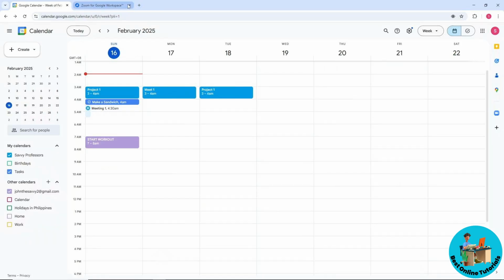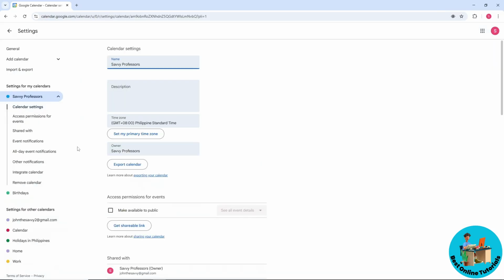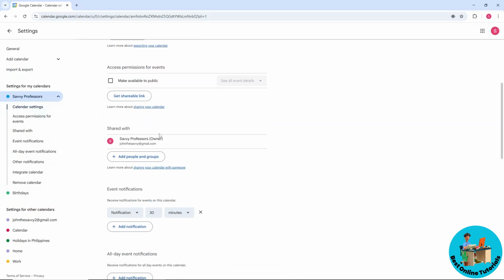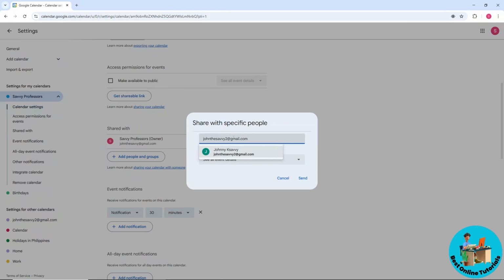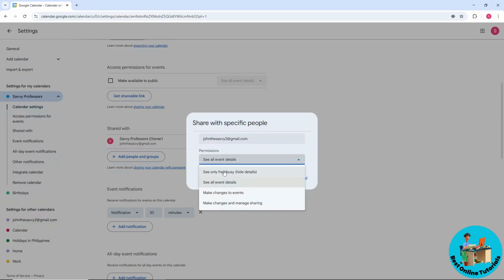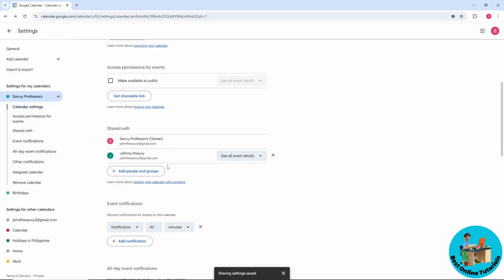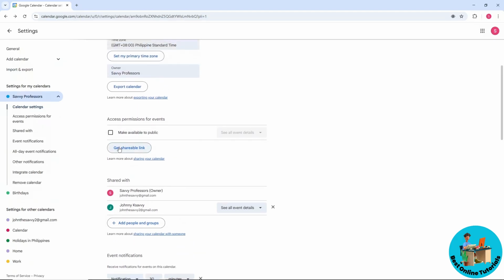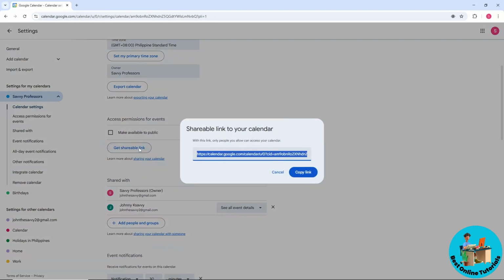How to share your Google calendar with another person - Easy!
Looking to share your Google calendar with someone else? This easy tutorial will guide you through the process step by step!